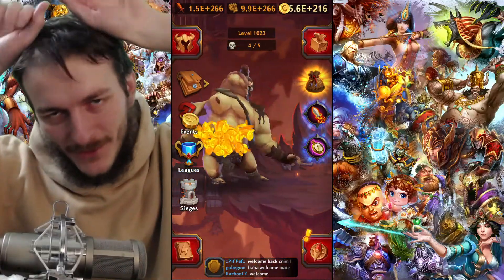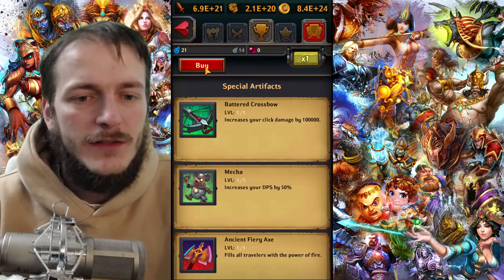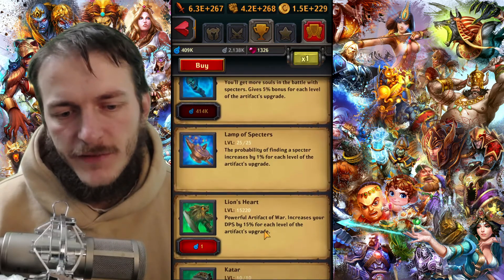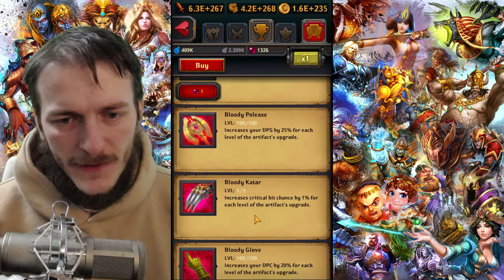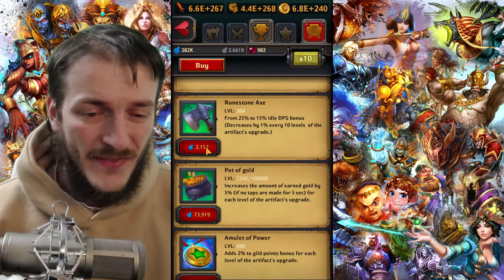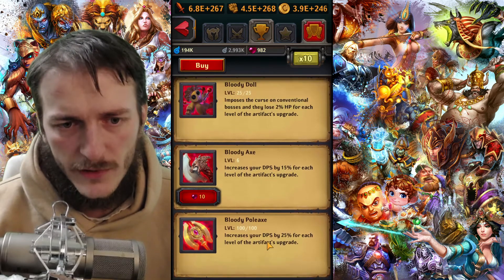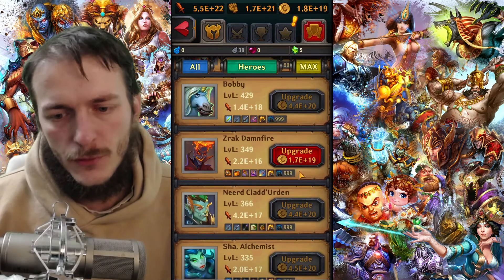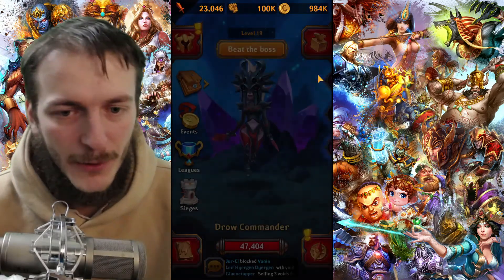Dungeon Crusher GUIDE #3: Artifacts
Everything about Artifacts in Dungeon Crusher: tips, secrets, progress :)

Hiho! I'm Tangar iGroglaz, the Russian Bear! 🐻 Happy to see you! We continue our fantasy adventures in magic worlds

Considering comments - please be nice and kind, respect everybody. No adverts, spam, CAPS, spoilers etc. Thank you!

King regards,
Tangar Igroglaz